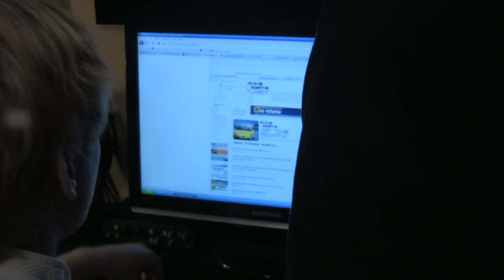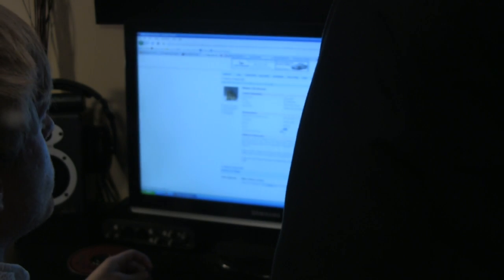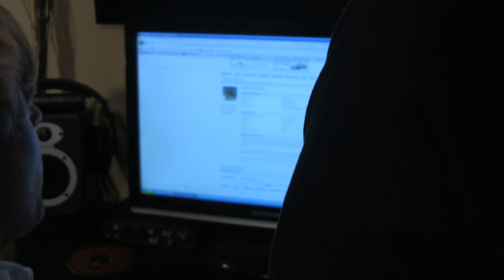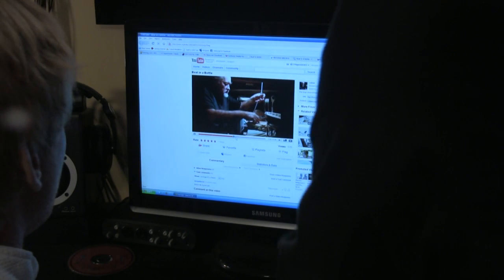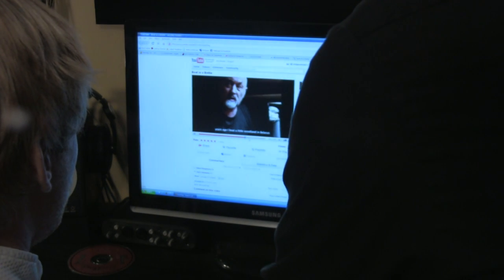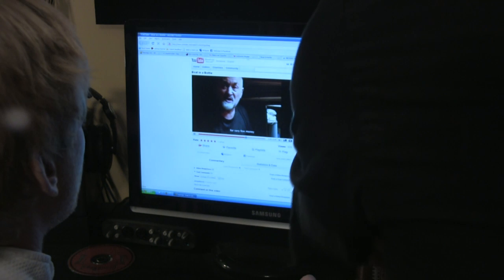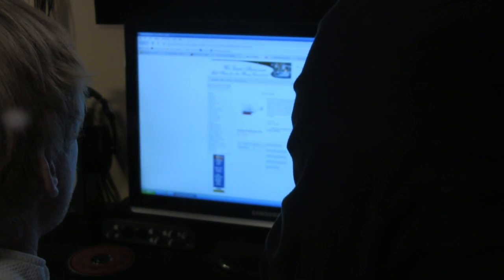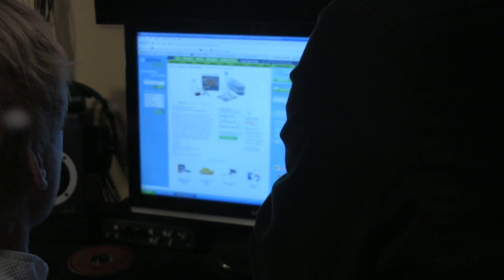How to Build a Boat in a Bottle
Dustin explains how to build a boat in a bottle